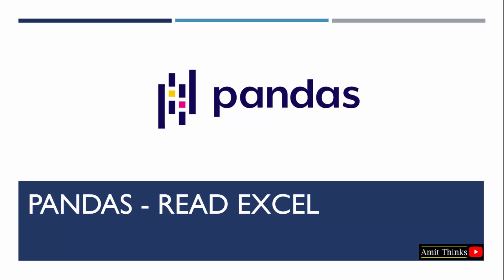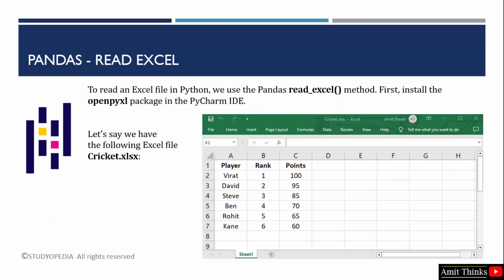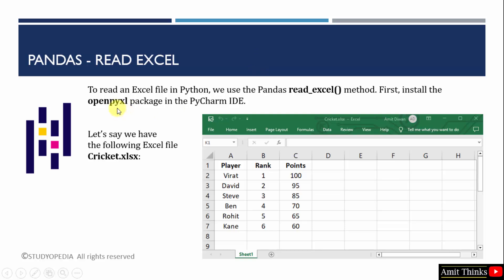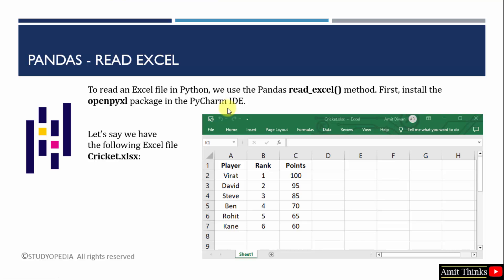13. How to Read Excel in Pandas | Complete Python Pandas Tutorial for Data Science | Amit Thinks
In this lesson, learn how to read Excel in Python Pandas. To read an Excel file in Python, we use the Pandas read_excel() method. First, install the openpyxl package. We will now see some examples to read excel in Pandas:

Read an Excel file
Display the top n rows of the DataFrame
Display the last n rows of the DataFrame